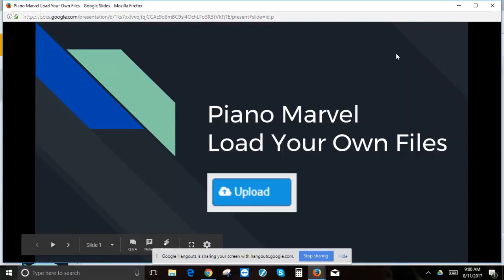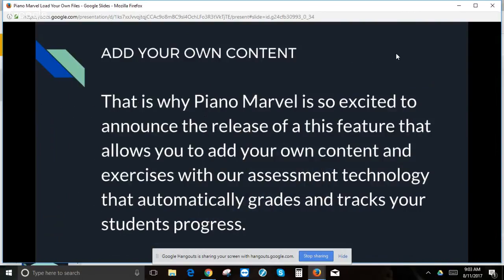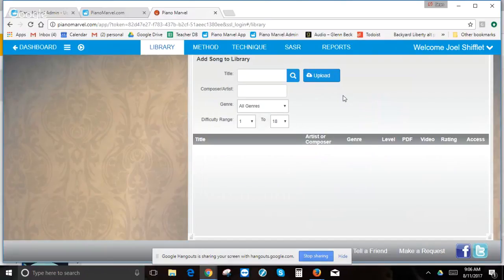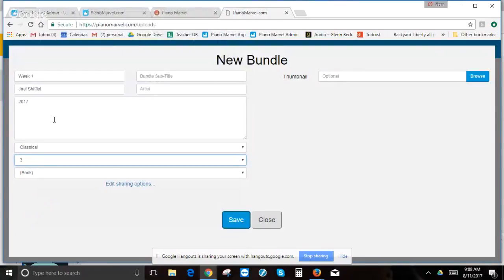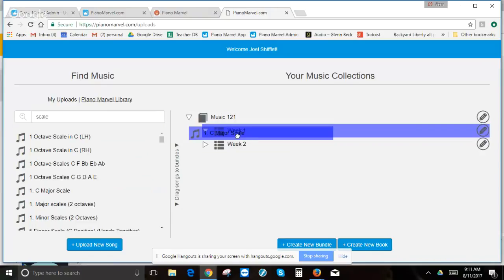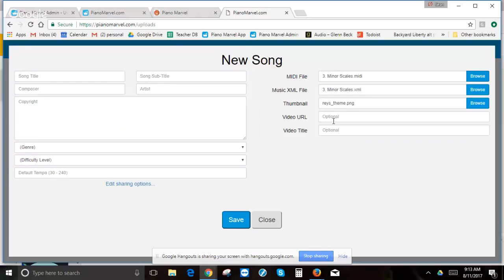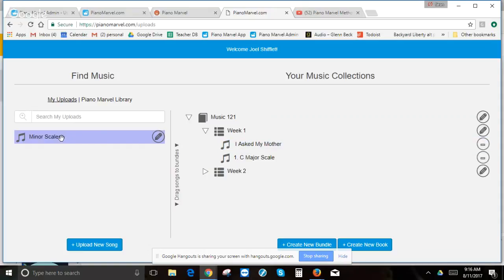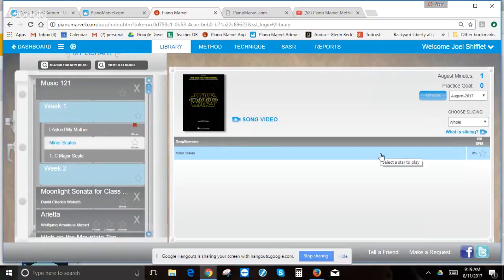Live Webinar - Now you can upload your own music to Piano Marvel!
Learn how to add your own music to the Piano Marvel Assessment App. We will also be showing teachers how to build their own curriculum bundle and custom reports for your students.
Please join us for the live webinar on Friday Aug. 11th at 9 am. Just click on the link above!